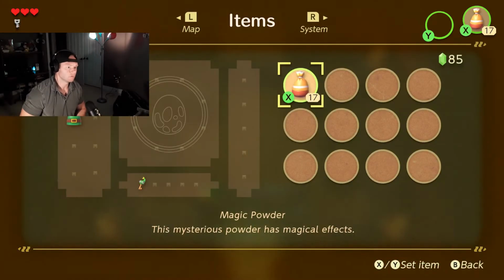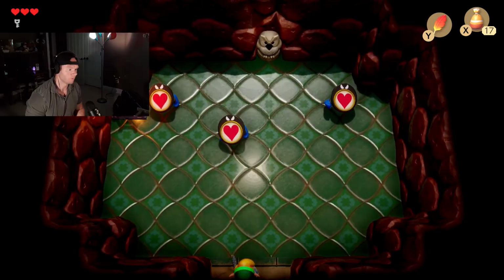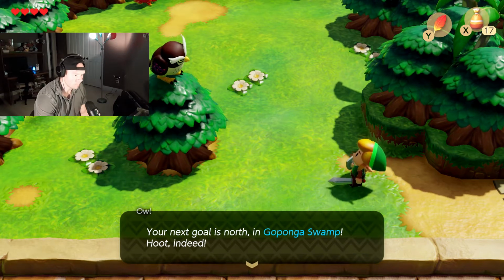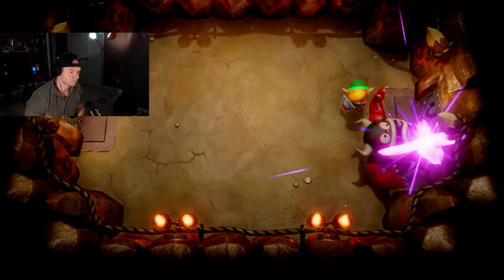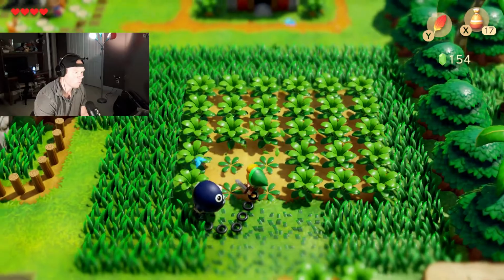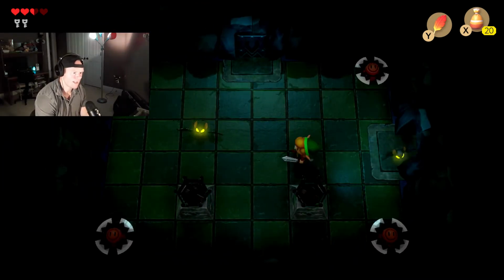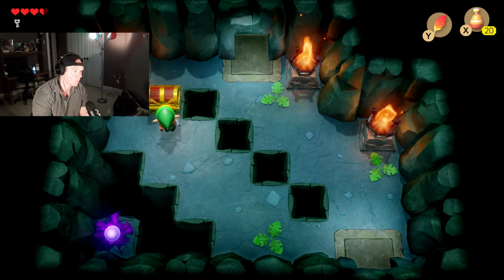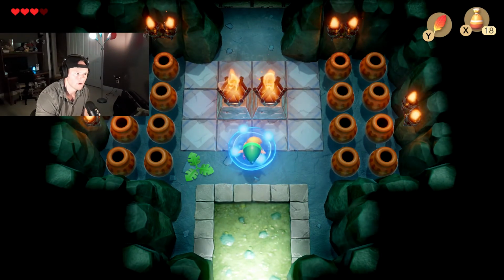The Legend of Zelda Link's Awakening Switch Gameplay Part 2 - Tail Cave & Bottle Grotto.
Welcome back to my Let's Play of The Legend of Zelda Link's Awakening on the Nintendo Switch.

In this episode, we beat the Tail Cave and get the Roc's Feather and the first instrument, rescue BowWow from the Moblins, buy a shovel, and beat the Bottle Grotto and obtain the Power Bracelet and the second instrument of the Sirens.